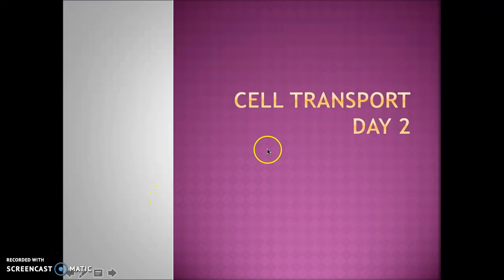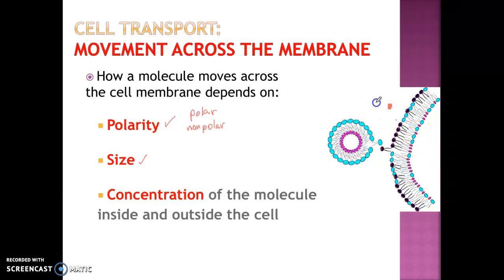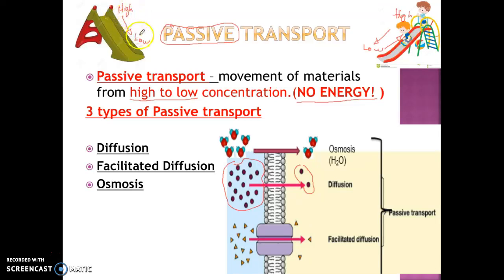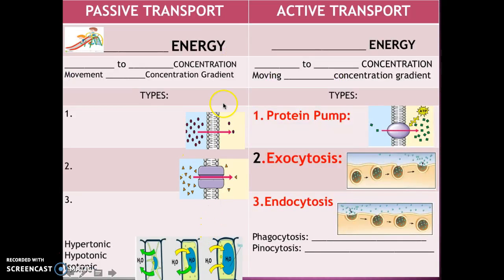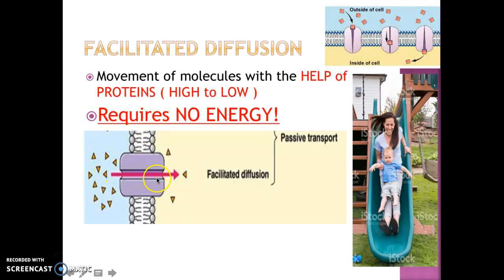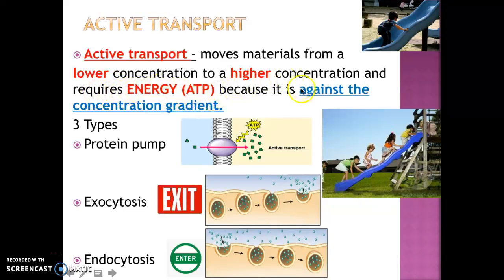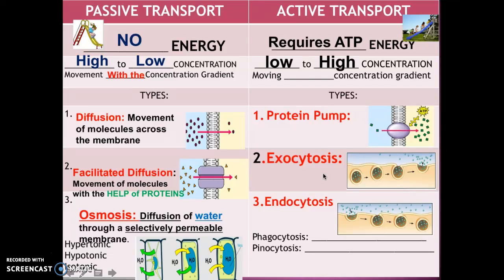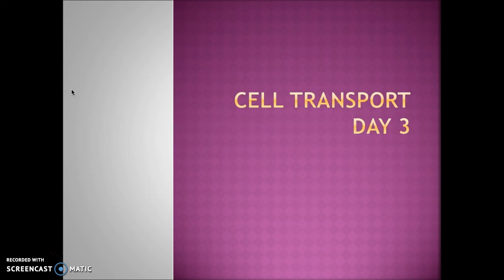Cell Transport: Active vs. Passive Lecture